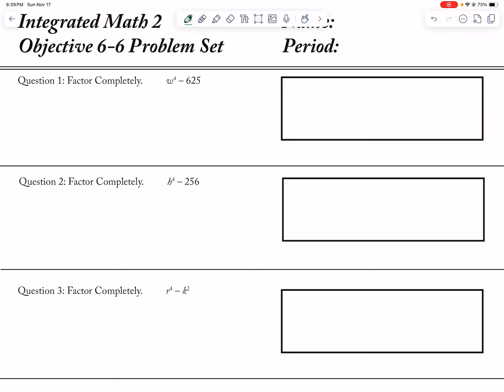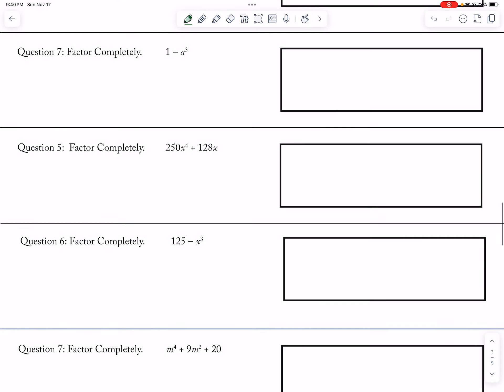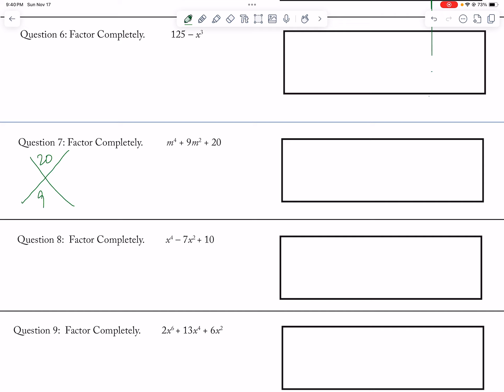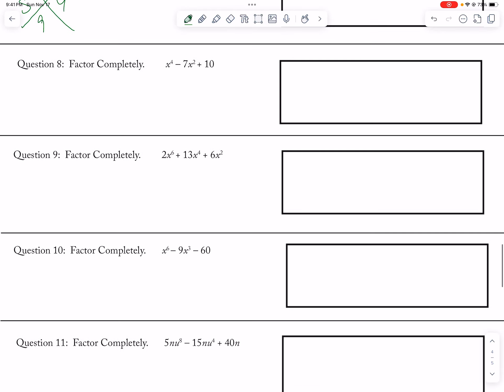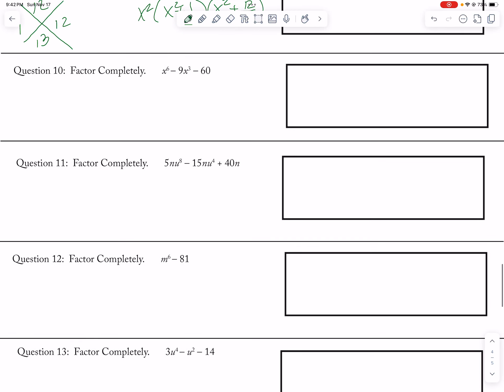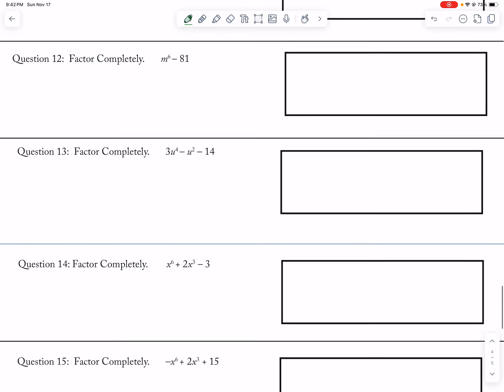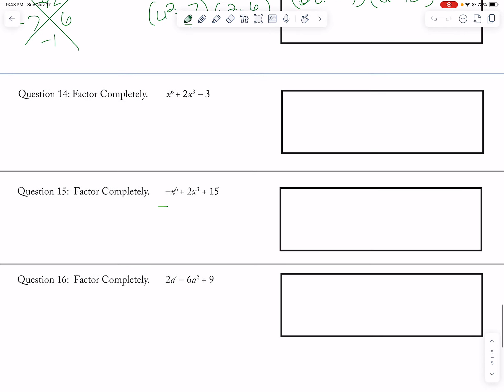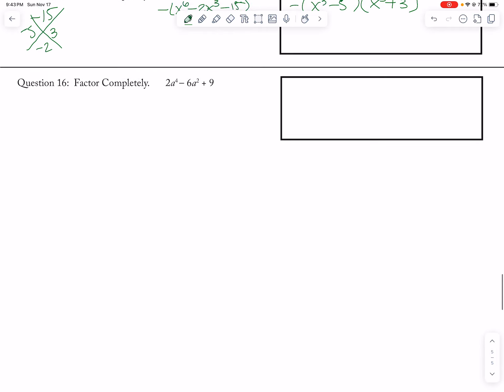IM2 Advanced Factoring Problem Set 2024